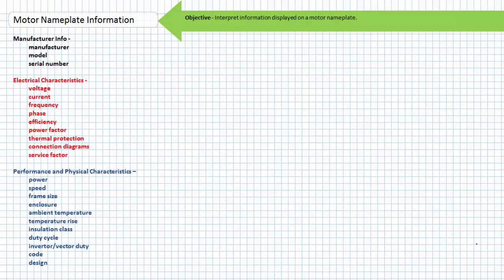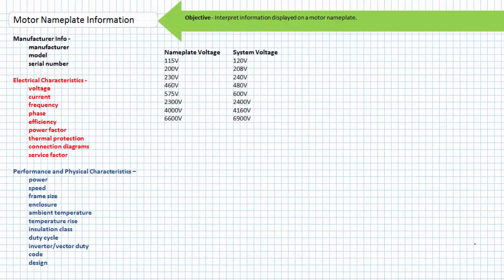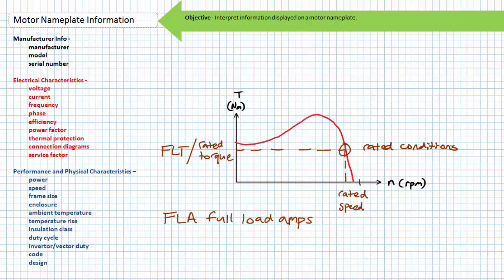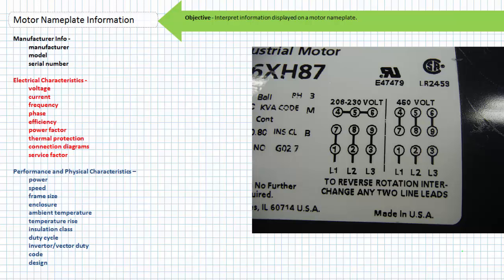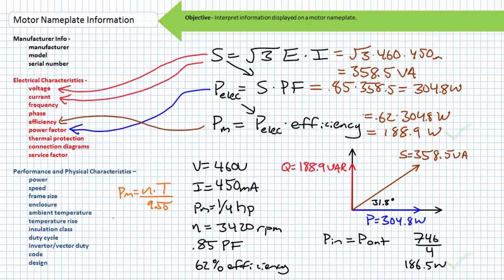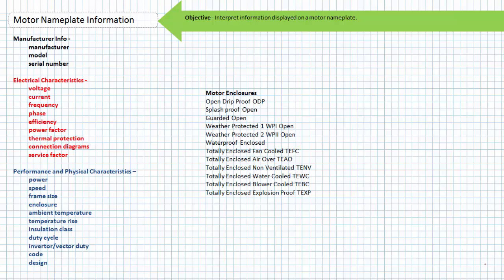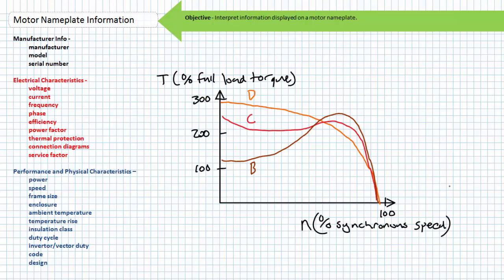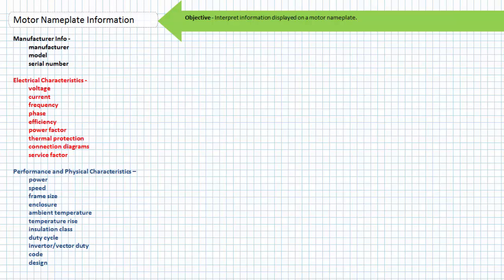Motor Nameplate Information (OLD LECTURE)